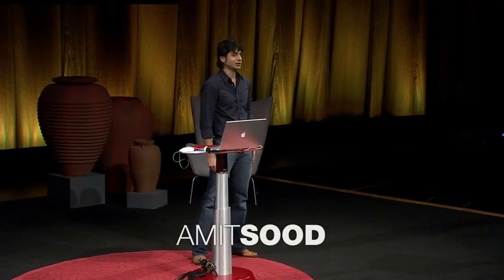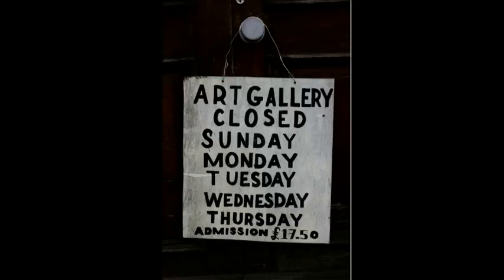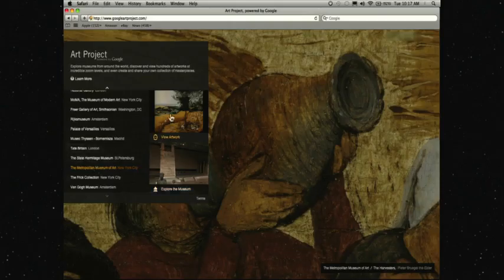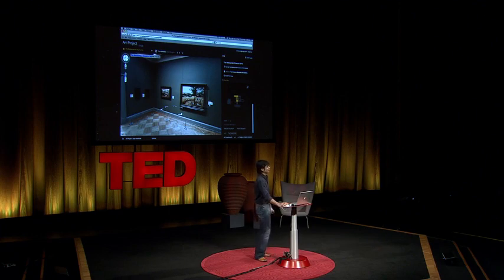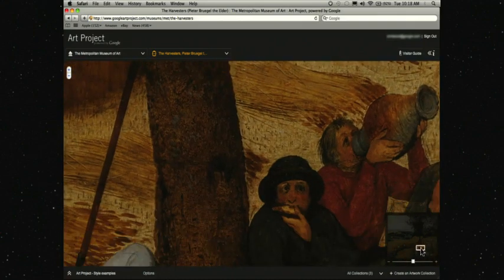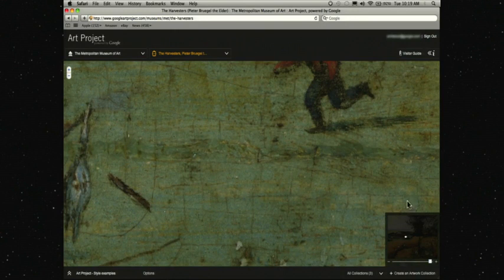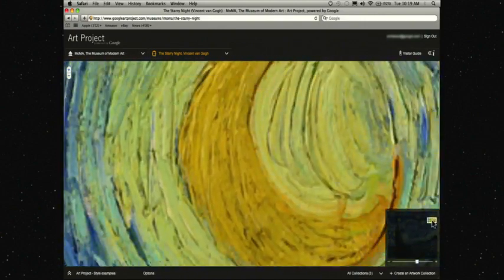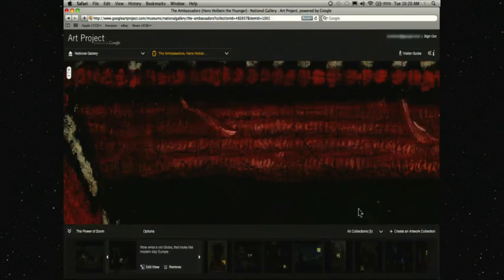アミット・スード 「Webに作る美術館の美術館」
世界最高の美術館にある美術作品を自宅にいながら見られるところを想像してみてください。まさにそれを実現するために開発されたGoogle Art Projectについて、アミット・スードが話します。(TED2011)